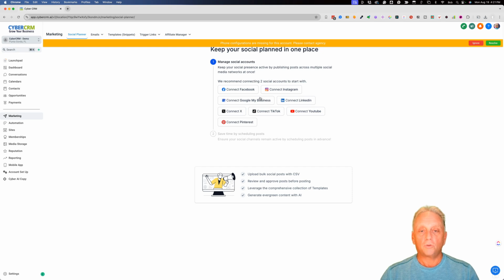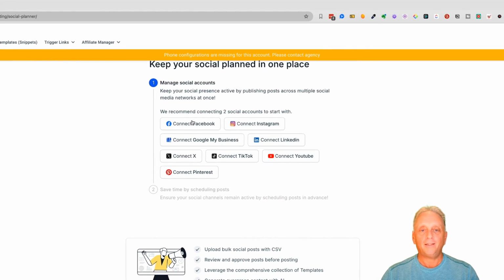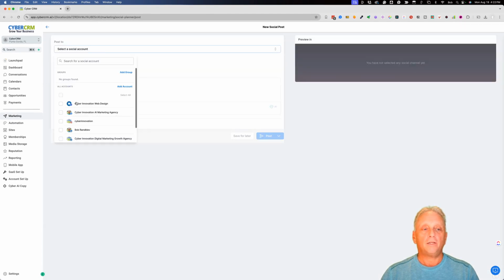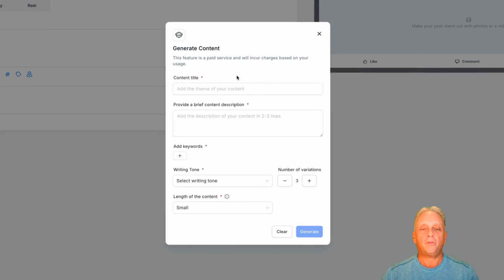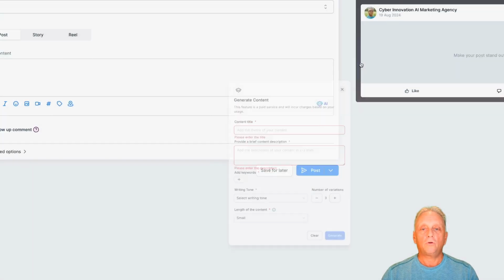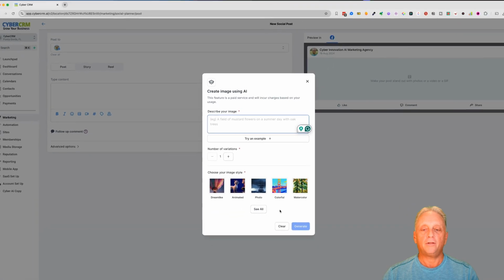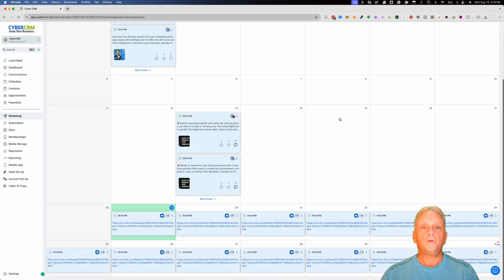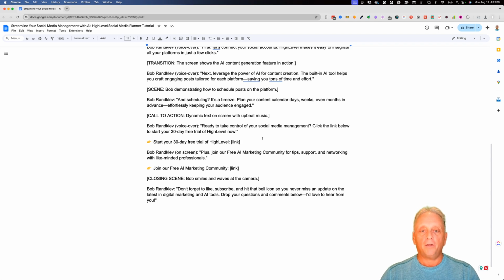Master Social Media with AI: Effortlessly Manage Multiple Platforms Using HighLevel!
Are you struggling to keep up with your social media management across multiple platforms?

In this video, Bob Randklev guides you through using the AI-powered social media planner within HighLevel to streamline your efforts.

Learn how to connect all your social media accounts, post seamlessly across platforms like Facebook, Instagram, LinkedIn, and more, and save time with automated content creation.

Don't miss out on transforming your social media strategy—watch now!

Ready to take your social media game to the next level?